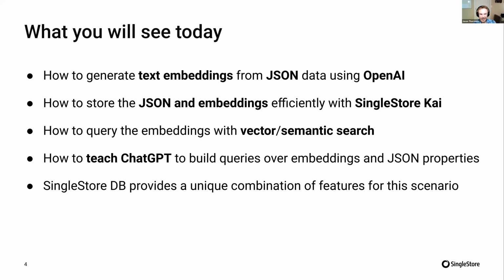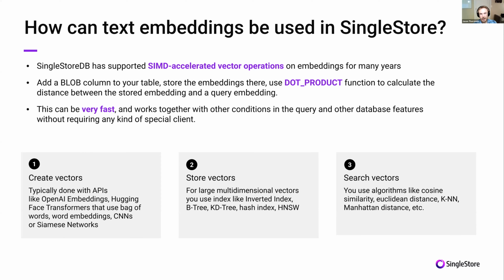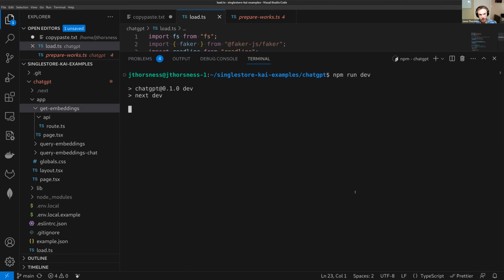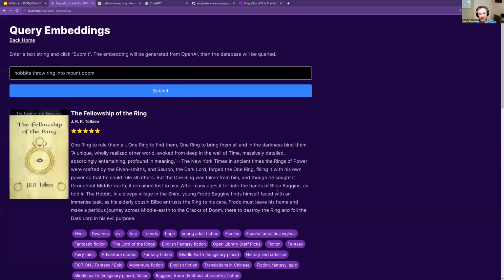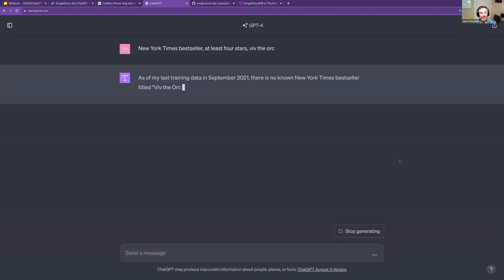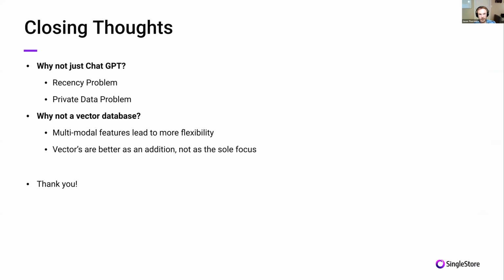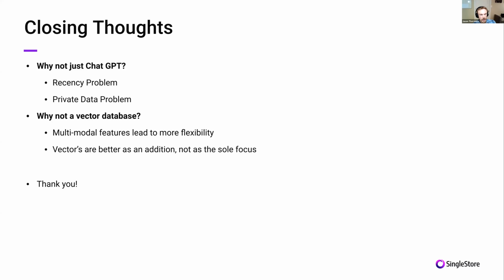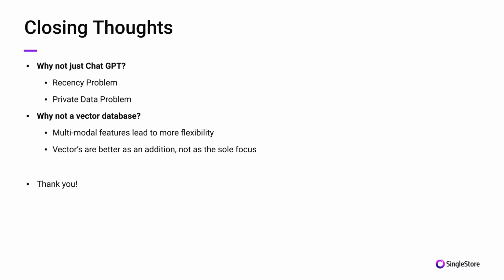How to Build a ChatGPT App Using JSON Data.